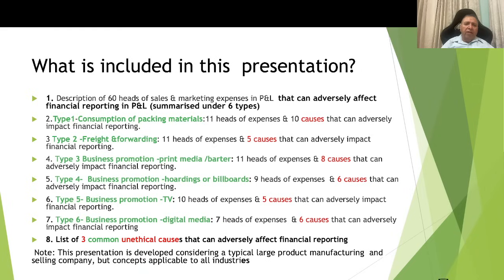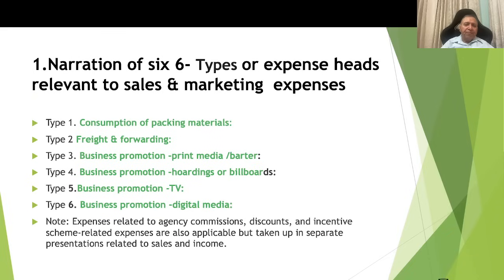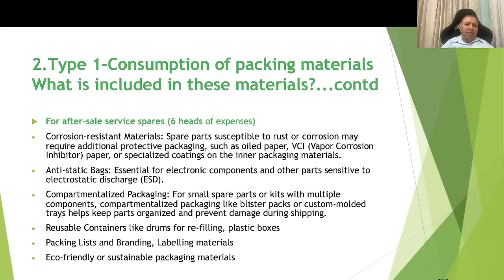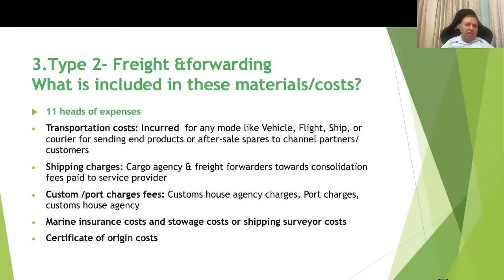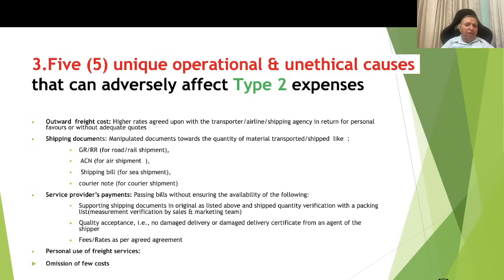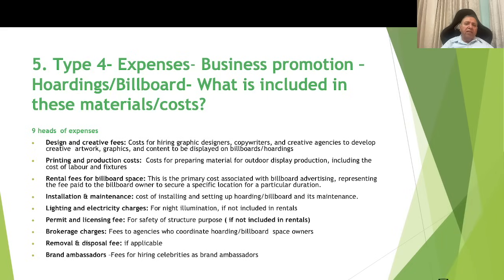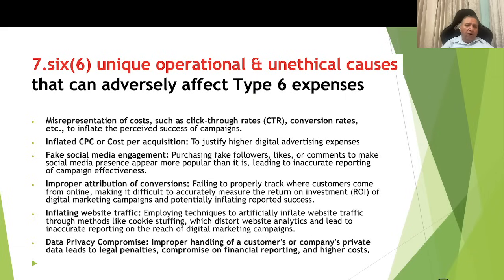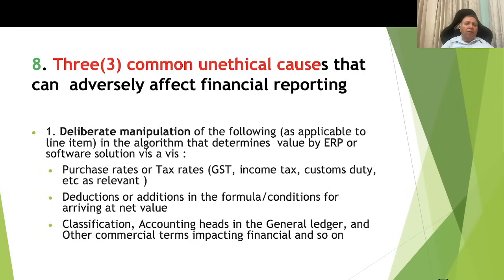43 causes that can adversely impact the reporting of 60 expense heads of sales & marketing, in P&L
This video includes 60  expense heads relevant to sales and marketing that can adversely affect the accuracy of P&L accounts.
1. Broad Description of 60 heads of sales & marketing expenses in P&L that can adversely affect financial reporting in P&L (summarised under 6 types)
2. Type 1- Consumption of packing materials:11 heads of expenses & 10 causes that can adversely impact financial reporting.
3 Type 2 -Freight &forwarding: 11 heads of expenses & 5 causes that can adversely impact financial reporting.
4. Type 3 Business promotion -print media /barter: 11 heads of expenses & 8 causes that can adversely impact financial reporting.
5. Type 4-  Business promotion -hoardings or billboards: 9 heads of expenses  & 6 causes that can adversely impact financial reporting.
6. Type 5- Business promotion -TV: 10 heads of expenses & 5 causes that can adversely impact financial reporting.
7. Type 6- Business promotion -digital media: 7 heads of expenses  & 6 causes that can adversely impact financial reporting
8. List of 3 common unethical causes that can adversely affect financial reporting